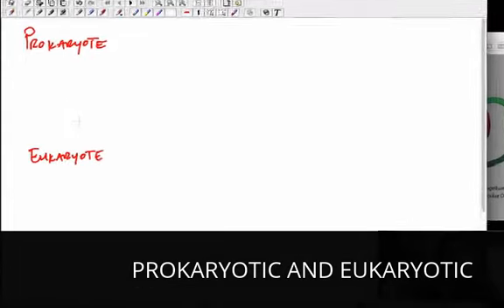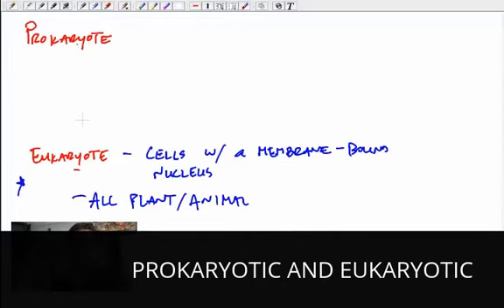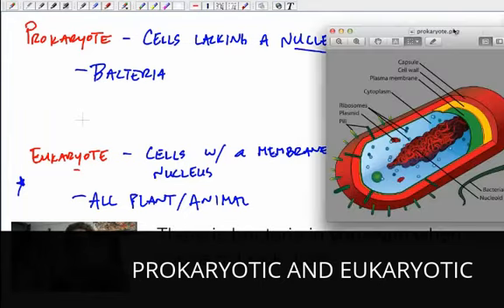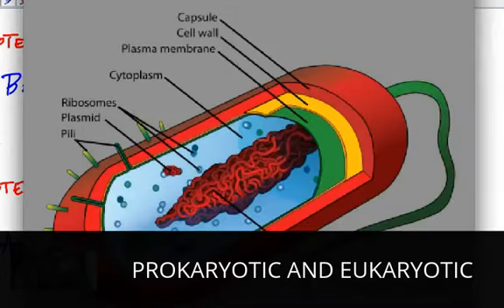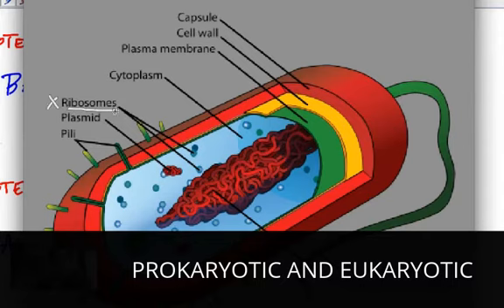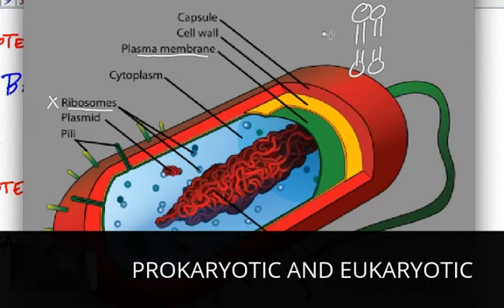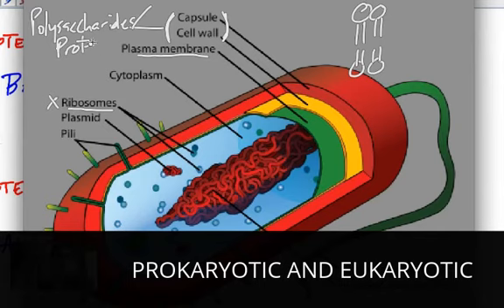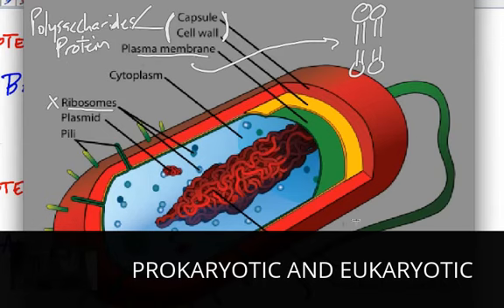PROKARYOTIC AND EUKARYOTIC CELL // BIOLOGY FOR ALL // CBSE // ESMART CLASSES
PROKARYOTIC AND EUKARYOTIC CELL
I USE THIS VIDEO FOR EDUCATION PURPOSES